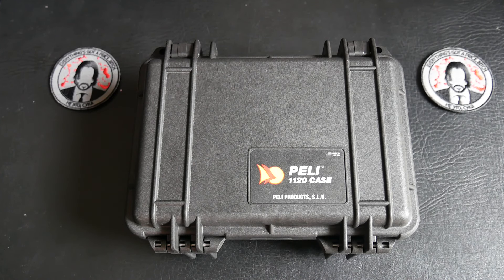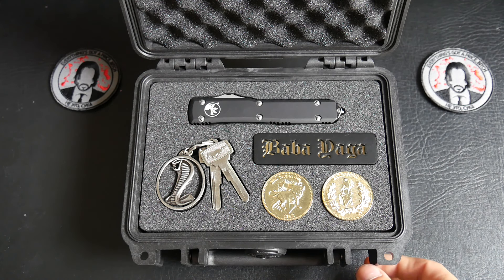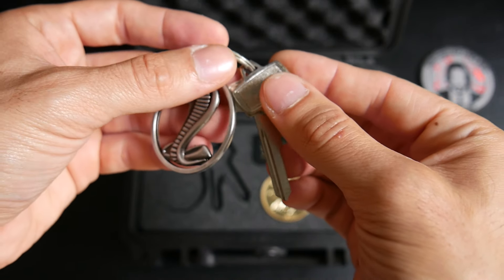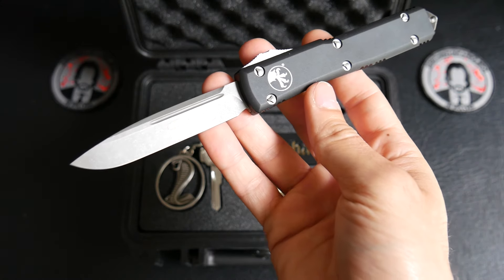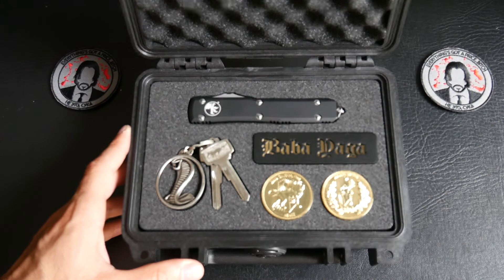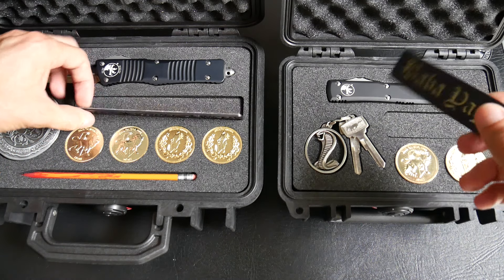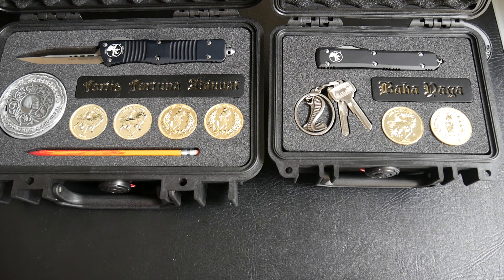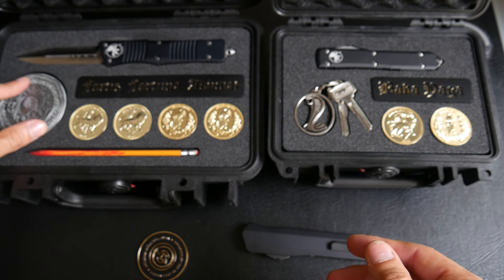John Wick Set Knife Chapter 1 (English review)